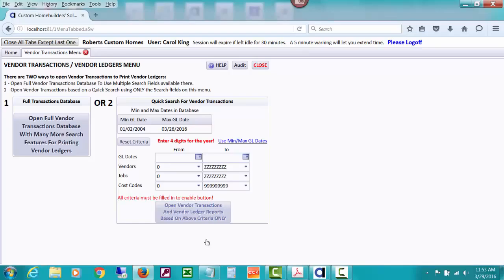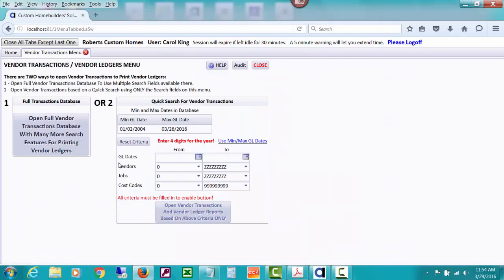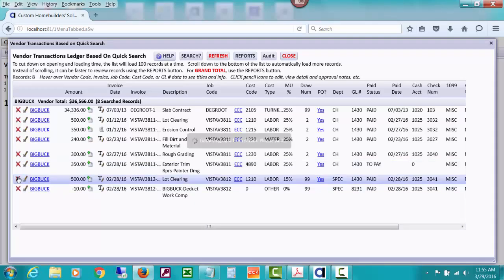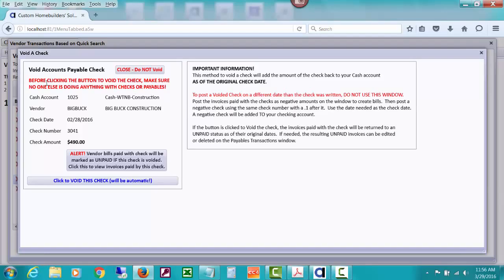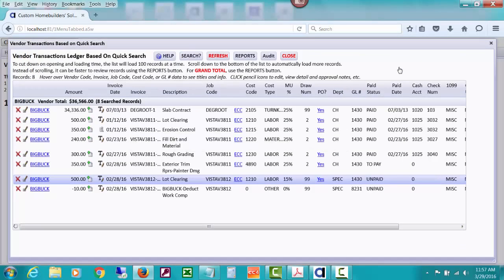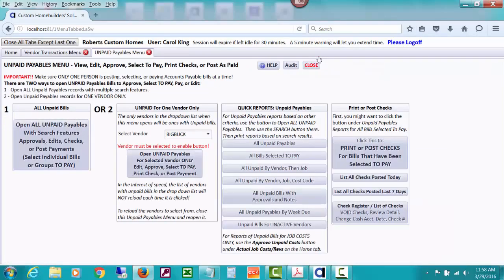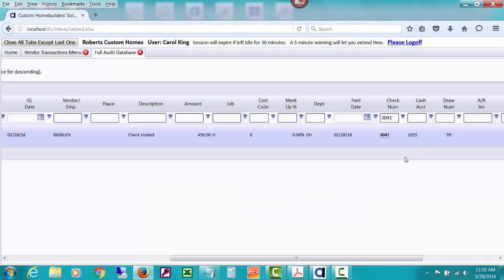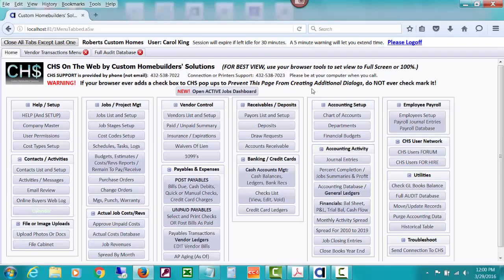4650 40 DELETE Payables Record That Was Paid By Check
How to delete a vendor bill (payables record) that has been marked as paid by check and does not have any other accounting reason for preventing the deletion.